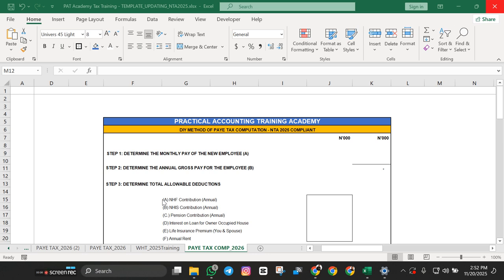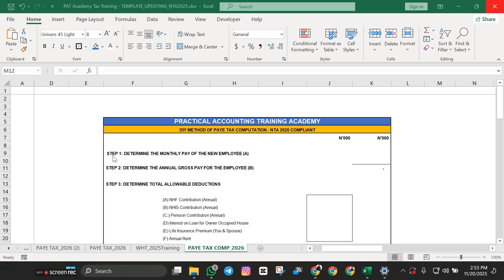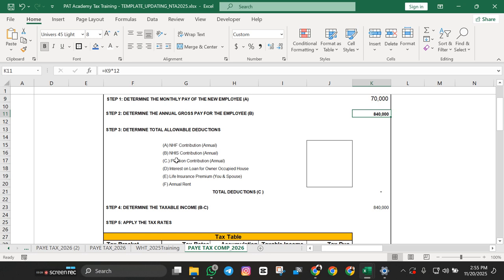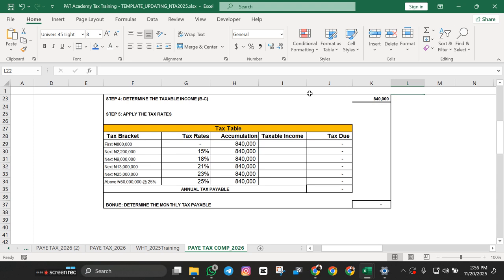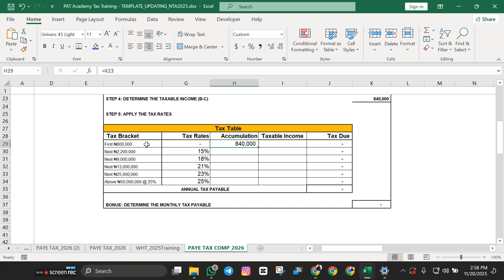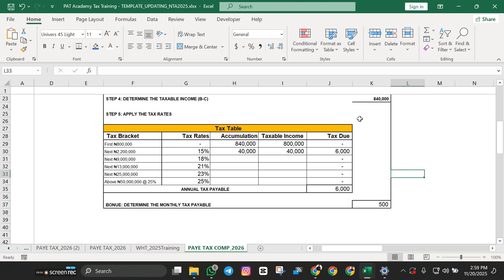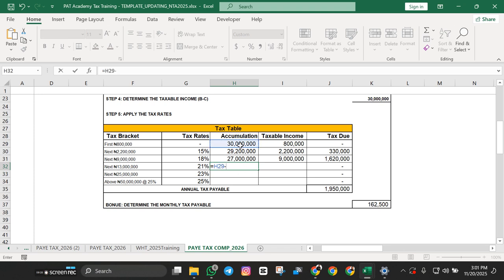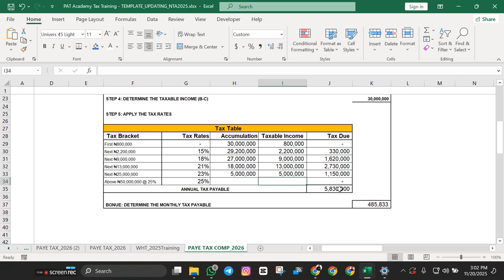How To Compute PAYE Tax (DIY) With No Accountant in 2026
Here you will learn in 5 simple steps how you can compute the tax payable by your employee without needing the help of any accountant or tax consultant in 2026 based on the new Nigeria Tax Act of 2025.

If you find this useful, just save to watch later or share with business owners that you know and you can drop any questions that you have in the comment. If you also need the complete template just type "Template" in the comment section.